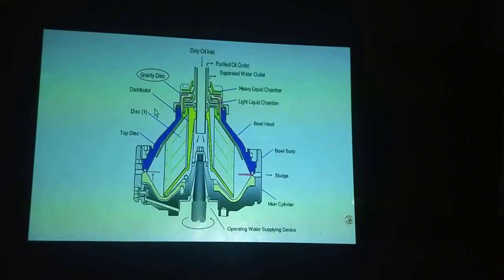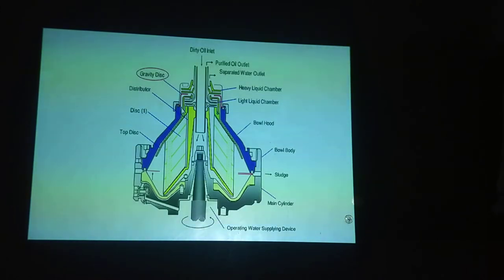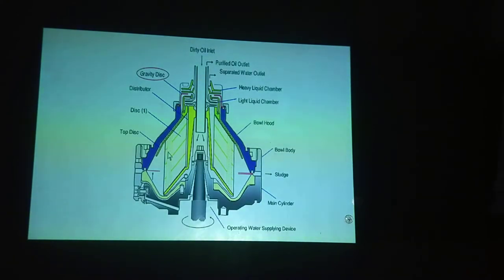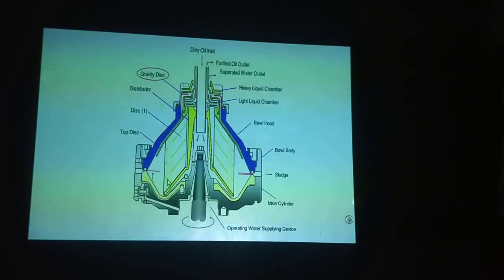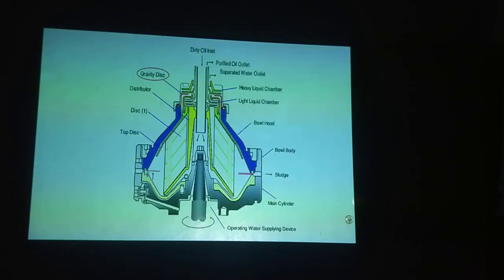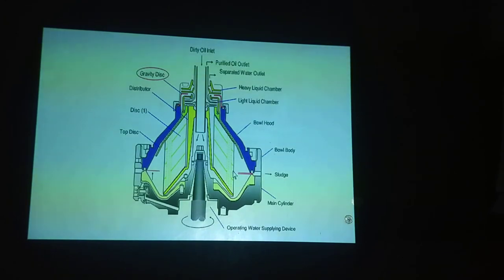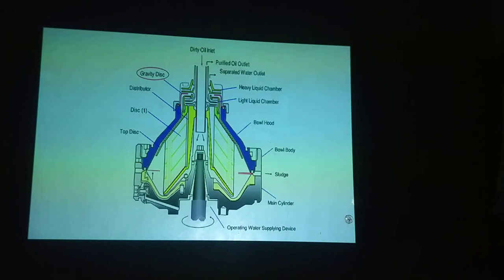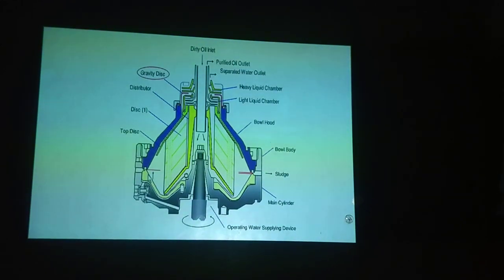Purifier part|explained|(part-1)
what are all part of purifier |how purifier part are connected|
(Importance of friction clutch arrangements| How Friction Clutch is attached to purifier|)